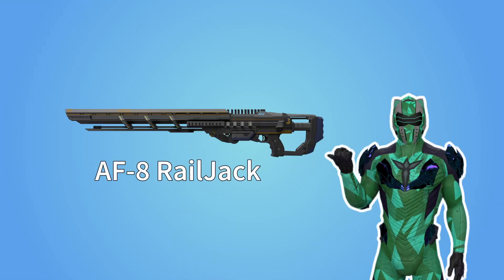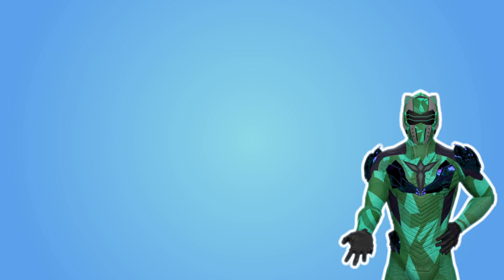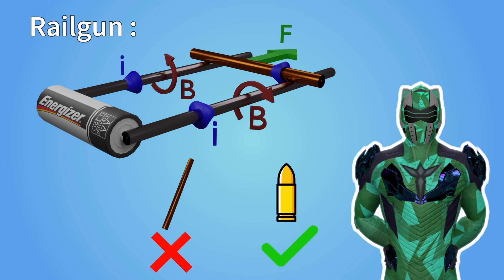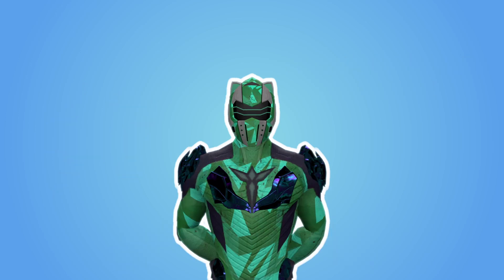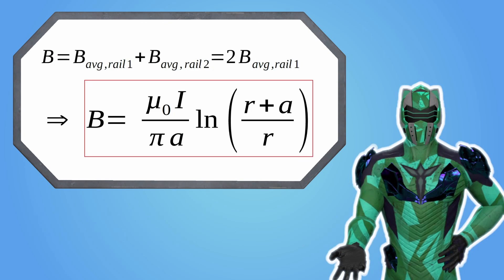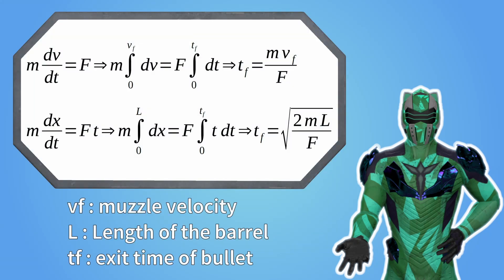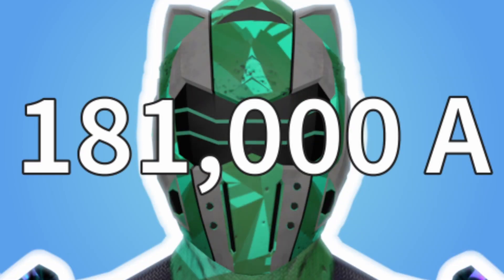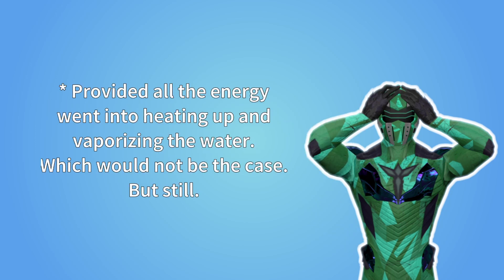Railgun Physics! A Railgun Requires More Electricity Than You Think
Hello there! Today we're diving into the physics of a railgun! How much current do you need to operate one?
To answer that, we're taking a look at a railgun sniper rifle from the game Planetside 2!

Notes :
1) There's a mistake (there had to be one getting through the cracks, I suppose...) : When I apply the formula for the current, I use the diameter of the rails instead of the radius. Instead of plugging in 7mm, I should have pluged in 3.5mm. The corrected result is then 155kA. (Thanks u/Vulturay on Reddit).

2) I forgot to mention the muzzle velocity of the RailJack. In the game, the muzzle velocity of the rifle is 850m/s (you need that info to calculate the current).

3) The result obtained is consistent with the result obtained from the Python simulation you can find

4) The assumption that the rails can be treated as wires when it comes to their magnetic field is likely incorrect. Indeed, the calculation done to evaluate the magnetic field around the wire assumes that we are far from the ends of the wire. This is not the case for the rail. This is due to the current leaving the rail to go into the projectile, meaning that there is no magnetic field beyond the projectile. The projectile is the edge of the "wire" (i.e. the rail). To account for that, you need maths that are beyond my qualifications. Feel free to check out this link for more details